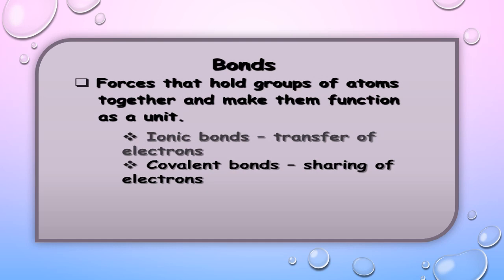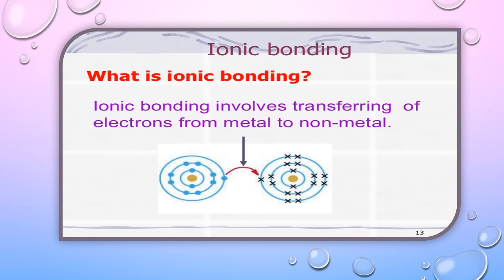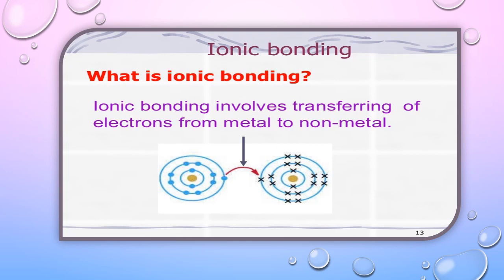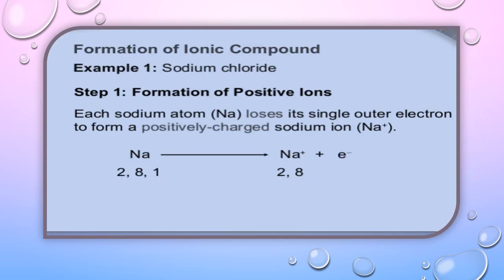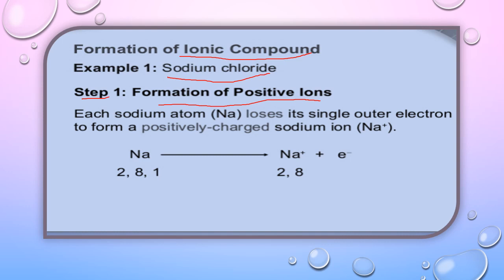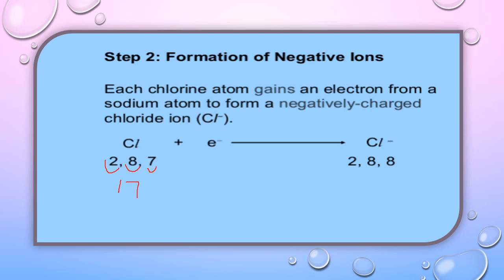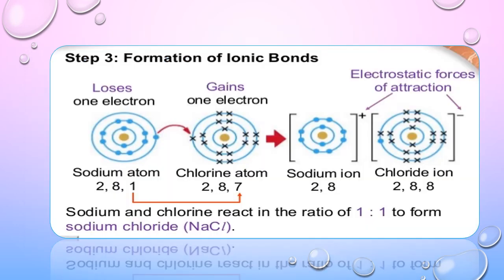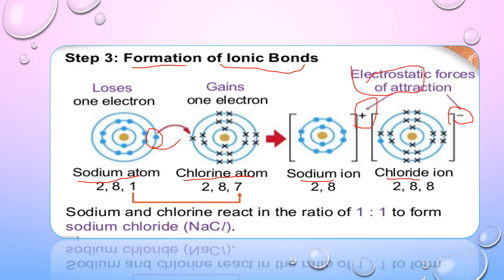Class XII - Formation of Ionic Bond